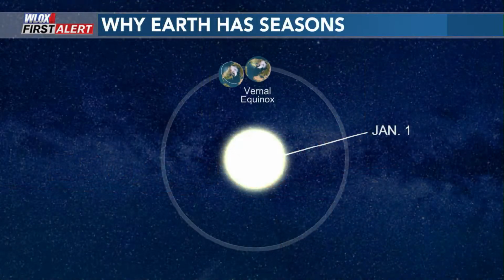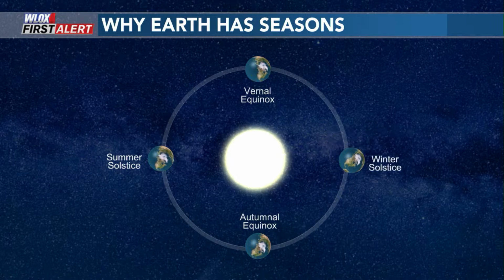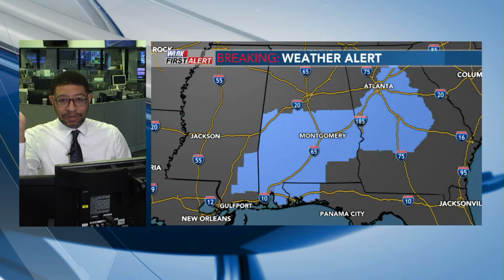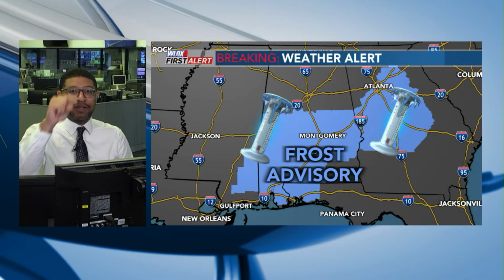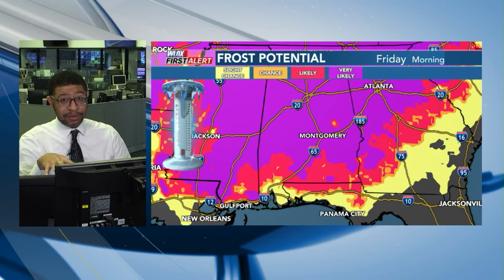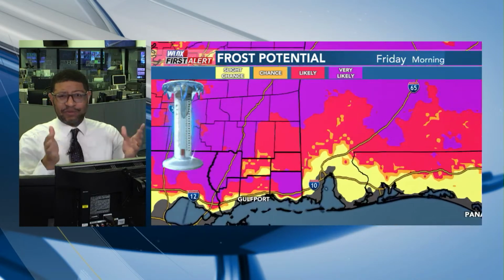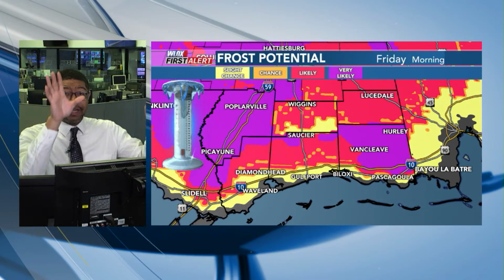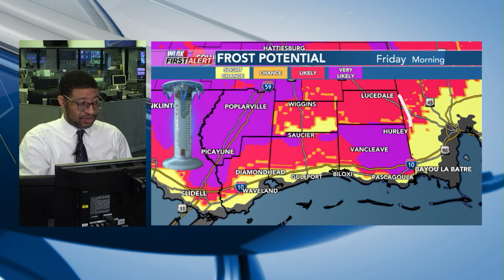Waking Up with Wesley: The Spring Equinox is here. What does that mean? (03/20/2025)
Senior Meteorologist Wesley Williams details the cold snap on the first day of Spring, and the reason behind the season.